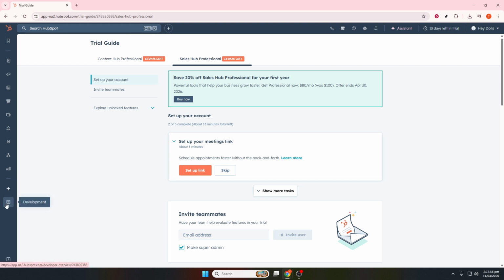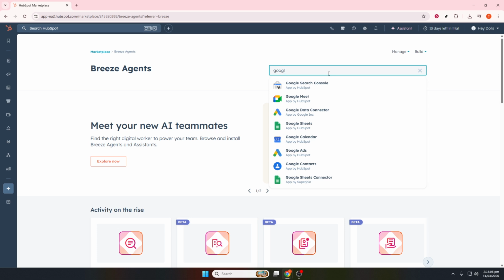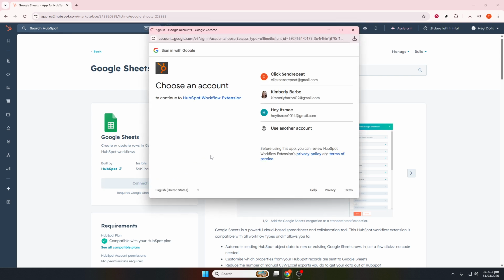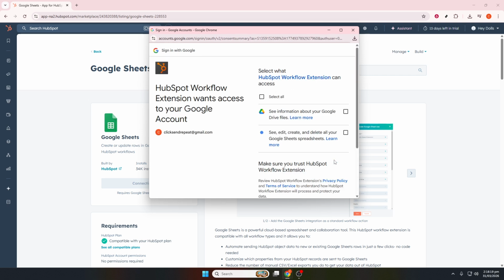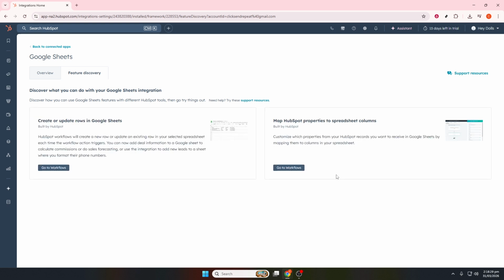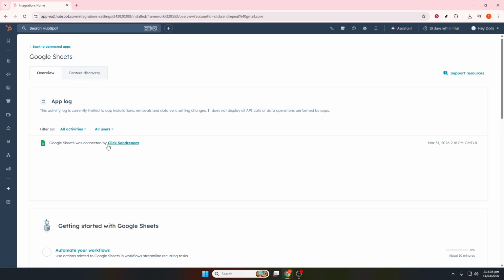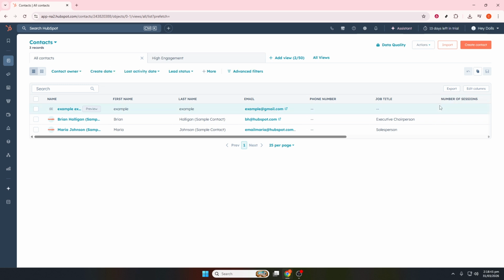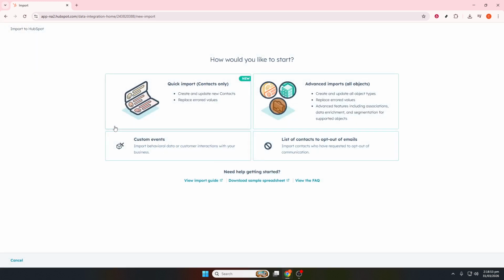How To Integrate Hubspot Crm With Google Sheets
Learn how to integrate HubSpot CRM with Google Sheets in this step-by-step tutorial!

If you want to automate your workflow, sync data, and manage contacts more efficiently, connecting HubSpot with Google Sheets is a powerful solution. In this video, we’ll guide you through the different ways to integrate both tools and keep your data updated automatically.

In this video, you’ll learn:

Different methods for syncing data
How to automate workflows between both tools
Tips to manage and organize your data efficiently

This tutorial is perfect for beginners, virtual assistants, marketers, and business owners who want to streamline their processes and improve productivity.

Start automating your workflow and save time today!